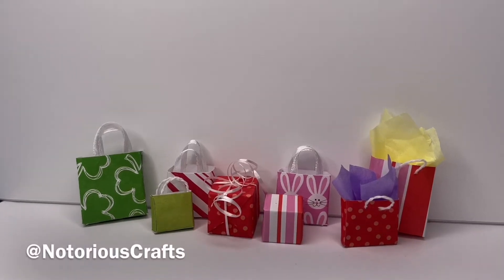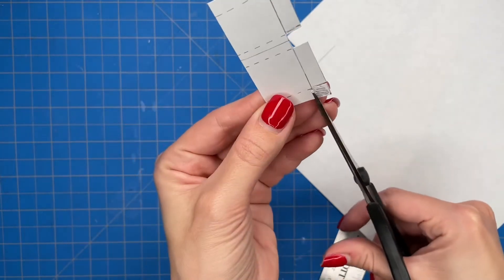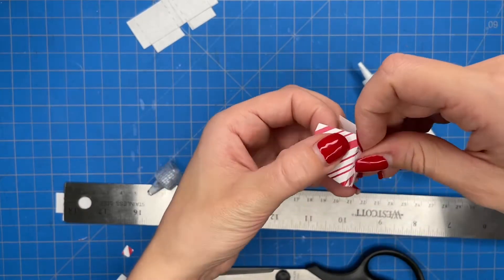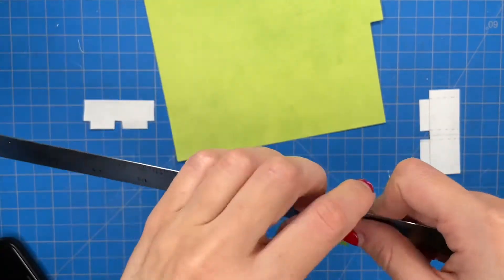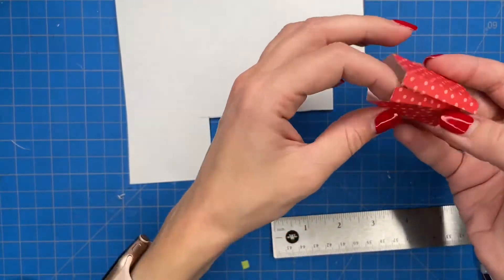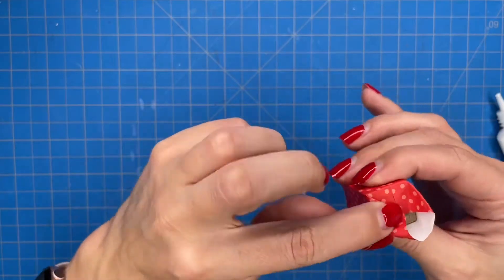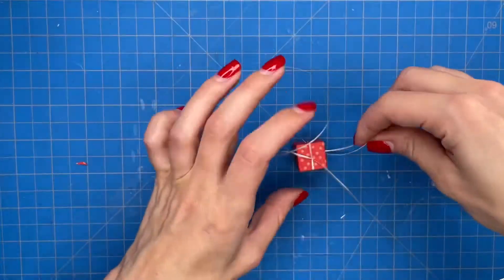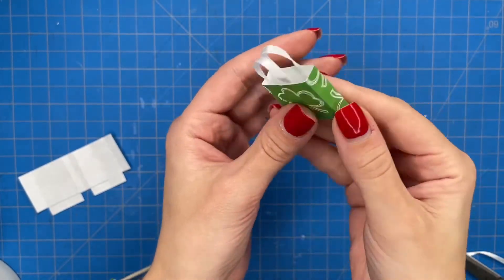DIY Miniature Gift Bags + Presents for Dollhouse - Birthday - Christmas - Holidays - Boutique Store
I create some miniature gift bags and presents that can be used for dollhouses, dioramas, Barbie’s or other dolls. These are great for a variety of holidays like Christmas, Valentine’s Day, Easter, St Patricks Day, birthdays or for miniature stores/boutiques.

I use scrapbook paper for both the gift bag and presents. For the gifts I use small wood blocks as the base.

Material Links (Affilaite)
Scrapbook Paper

Tacky Glue